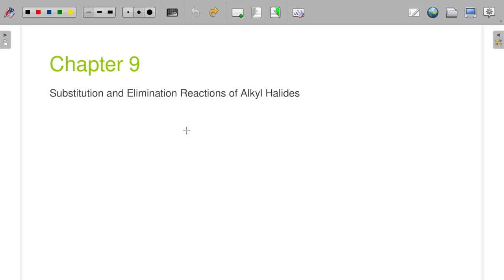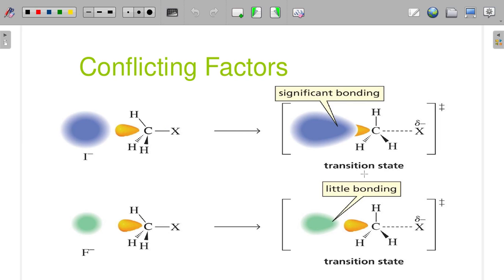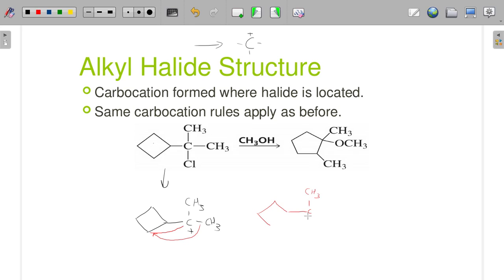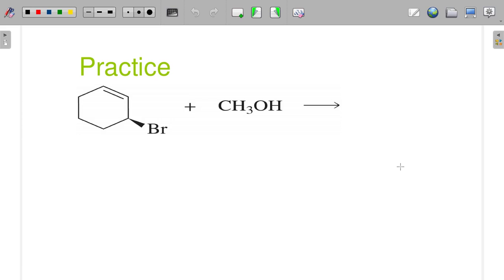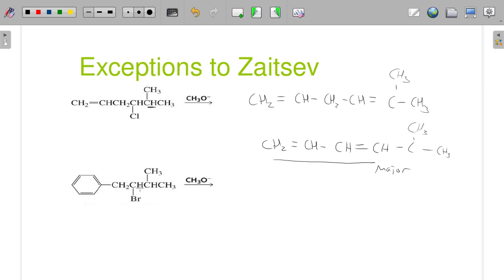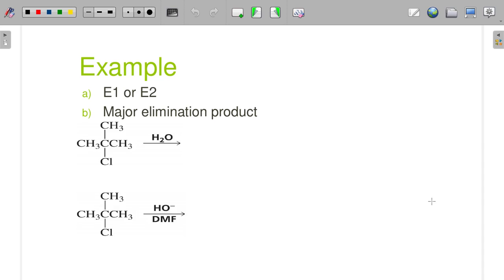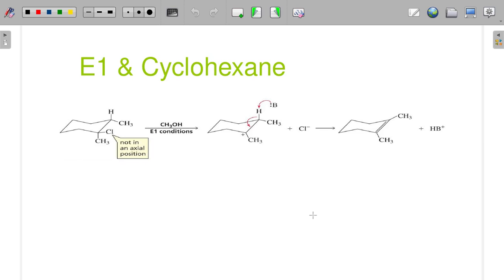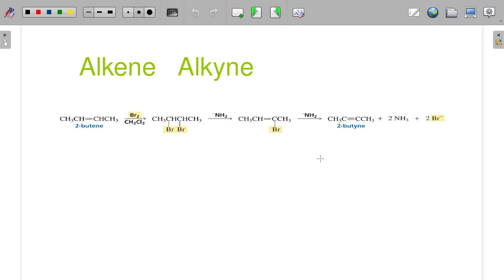CHM2210 - Chapter 9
Substitution and Elimination Reactions